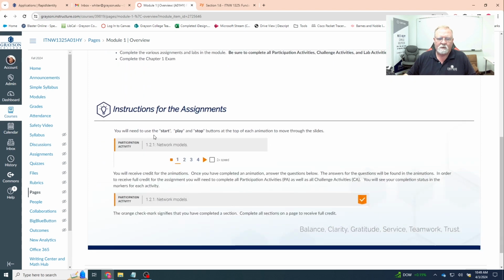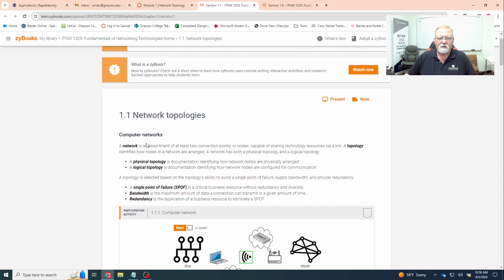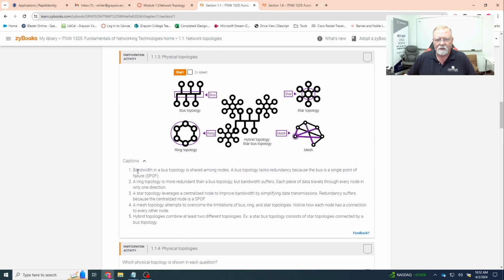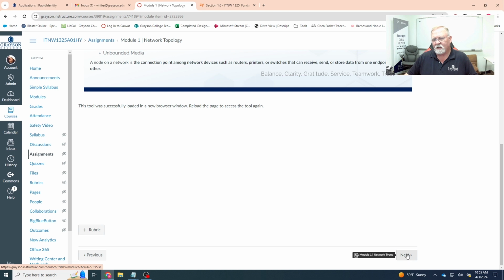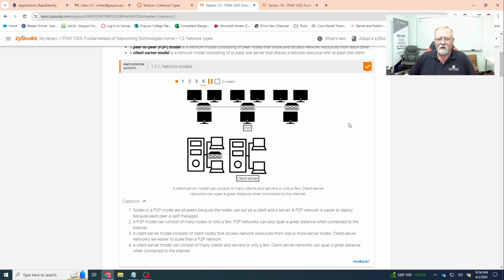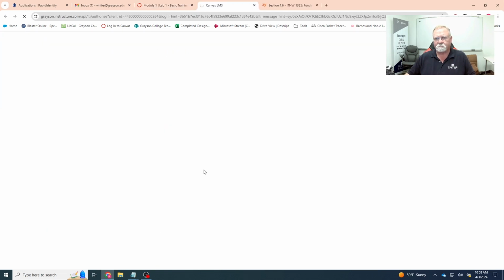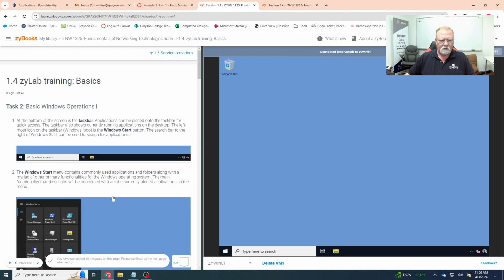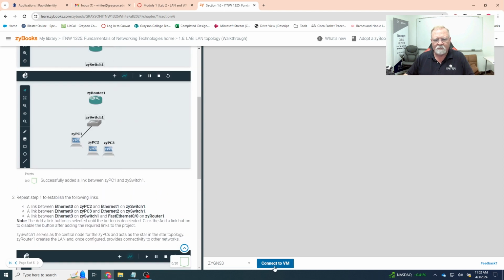Intro. to Networking Module 1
A walk-through for Module 1 of the Zybook curriculum in Intro. to Networking